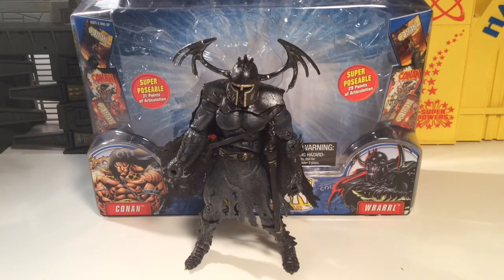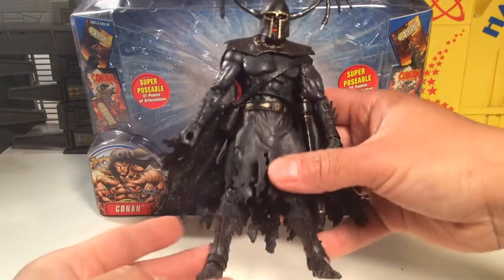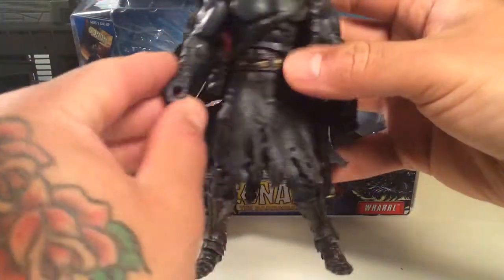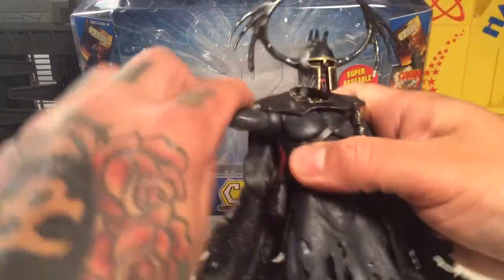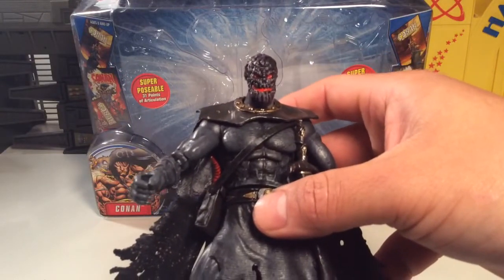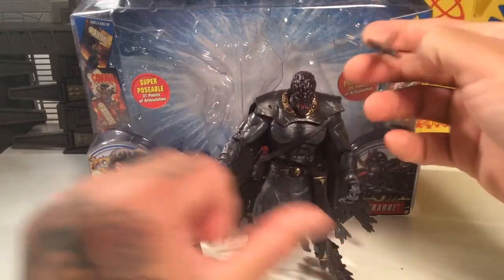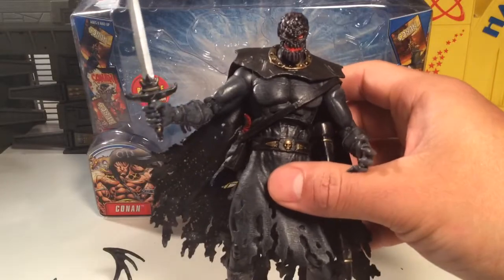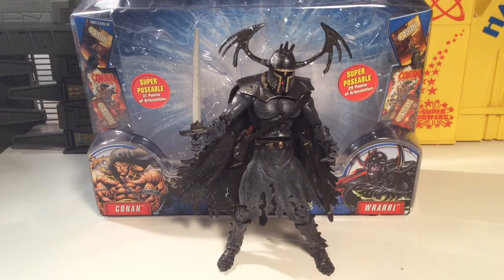Legendary Comic Book Heroes Wrarrl !!!